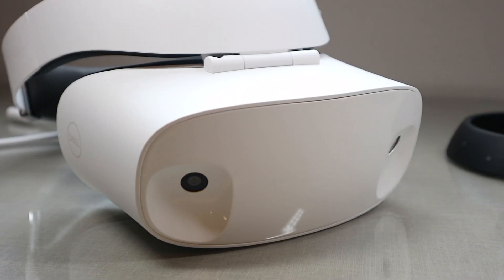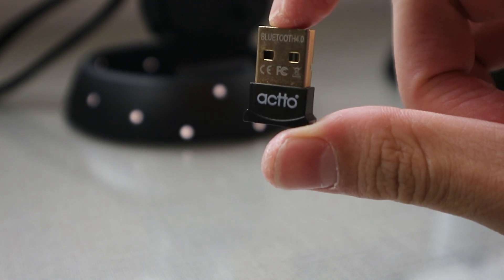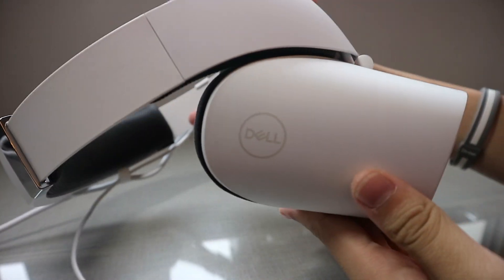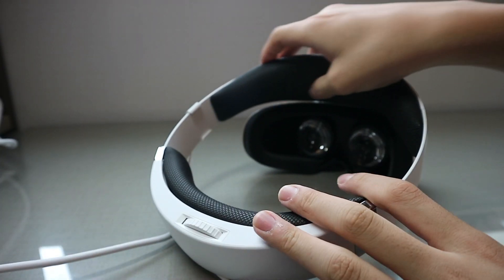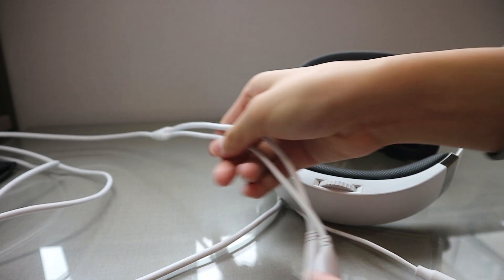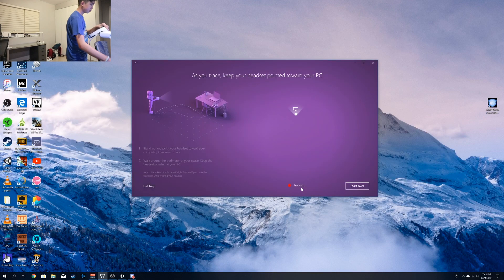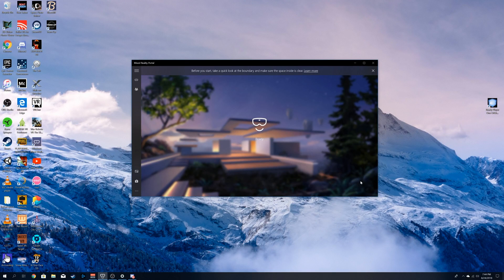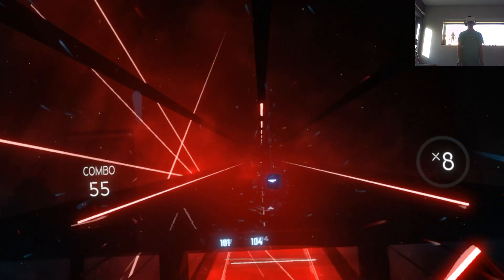Dell Mixed Reality - The Most Affordable VR Headset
I show the Dell Mixed Reality Headset and it's pros and cons!

Mixed Reality Headset:(Current Price : $290)